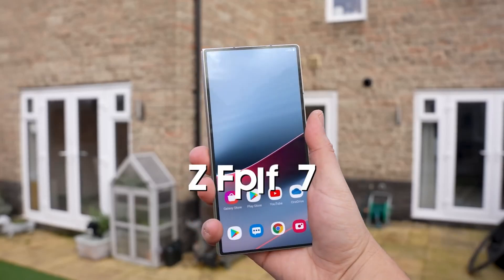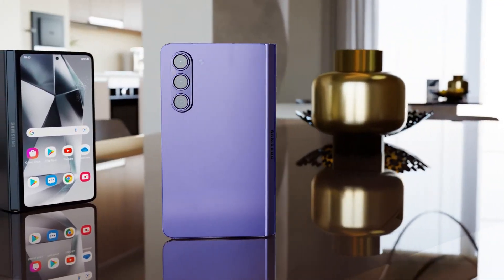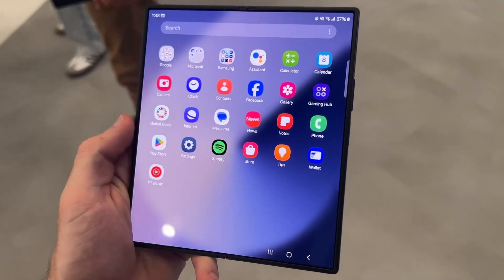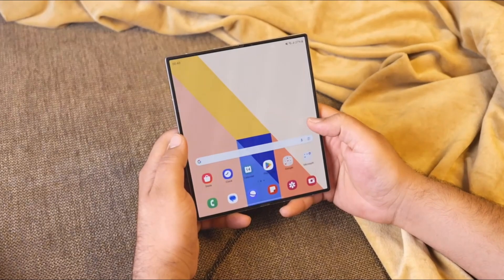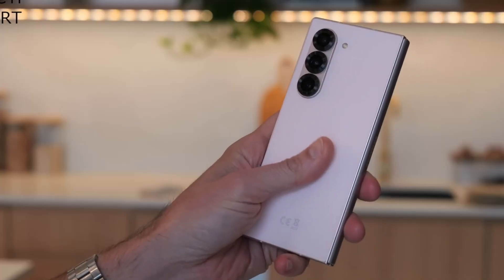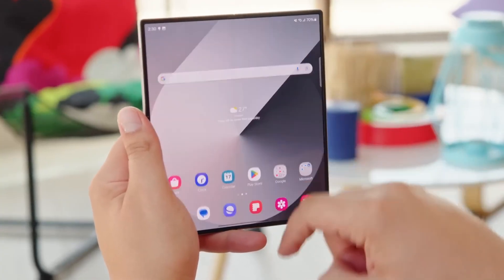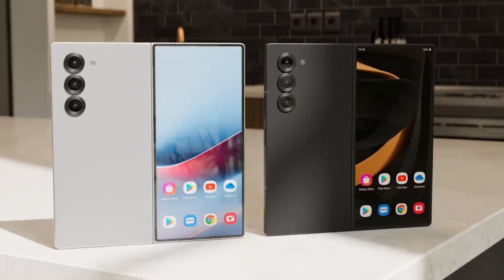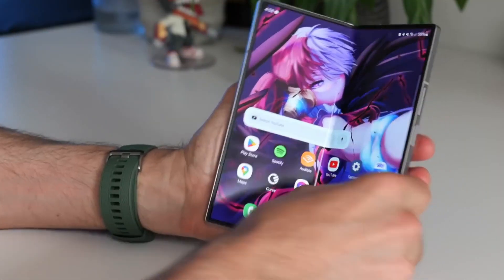Samsung Galaxy Z Fold 7 - OMG, THIS IS SHOCKING!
The Samsung Galaxy Z Fold 7 may feature an almost invisible crease, addressing a major concern for foldable users. Leaks suggest it will improve upon the Fold 6 Special Edition. Samsung’s 3nm Exynos 2500 chipset is also expected, potentially reviving Exynos in future Galaxy S models, including the S26 series.